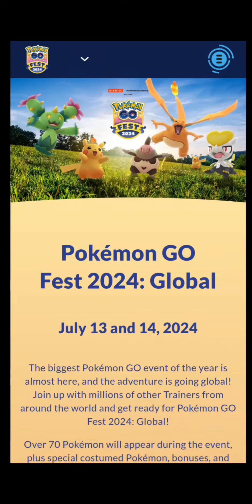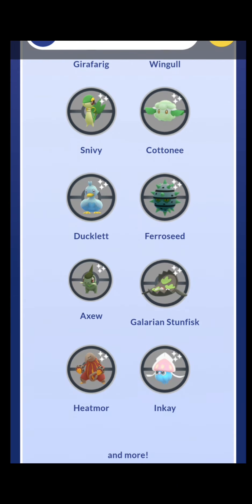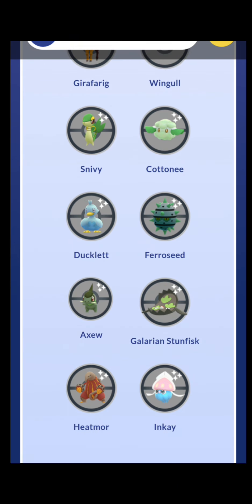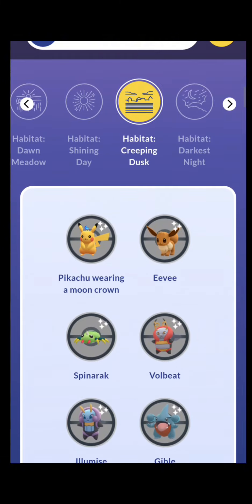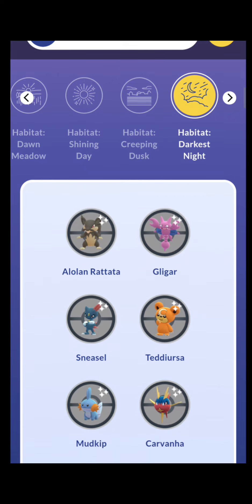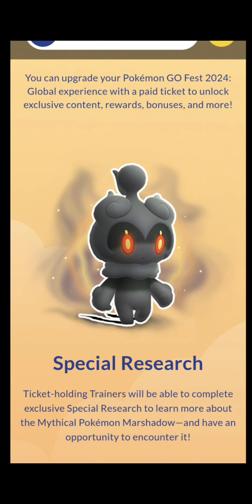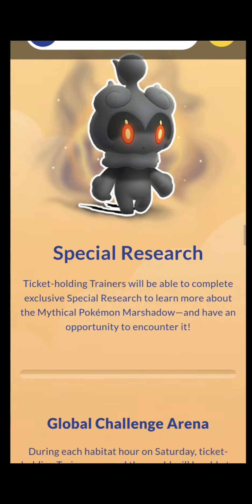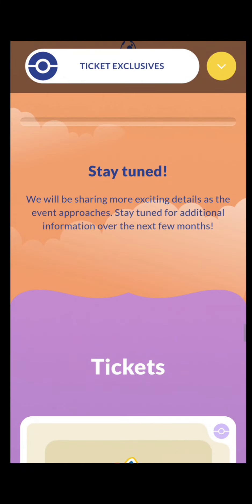PVP HUNTERS GUIDE TOO GO FEST 2024!